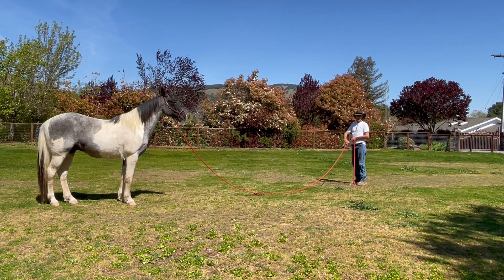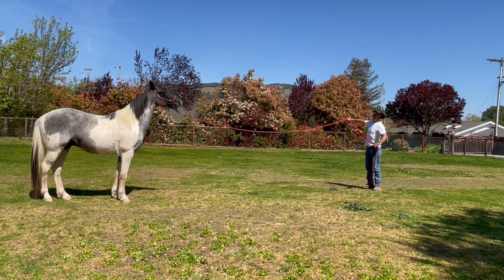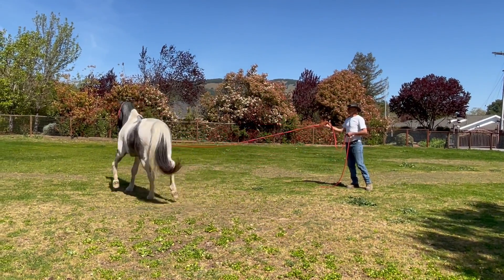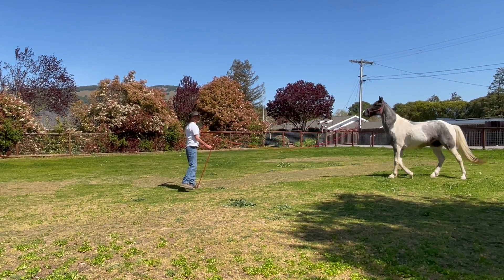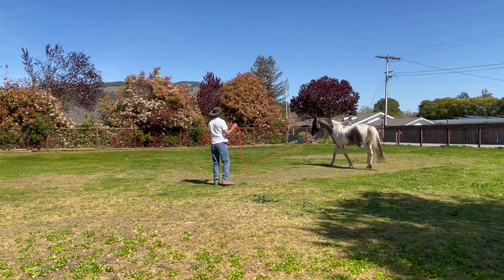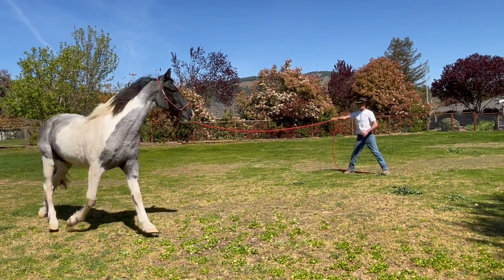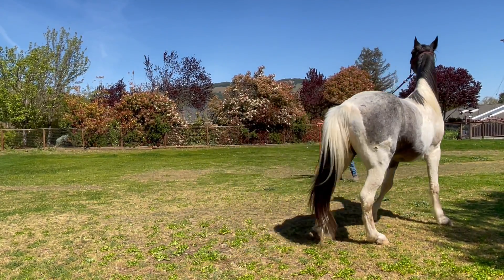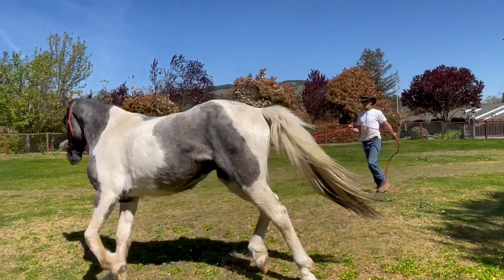Making a reliable friend out of a previously difficult horse.